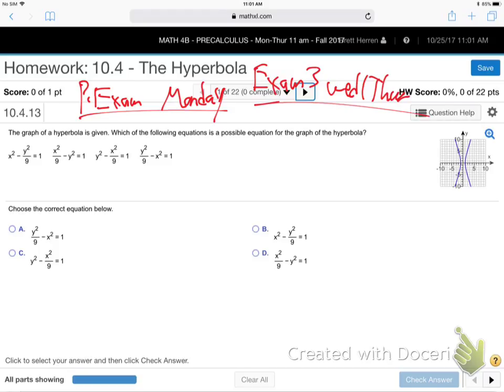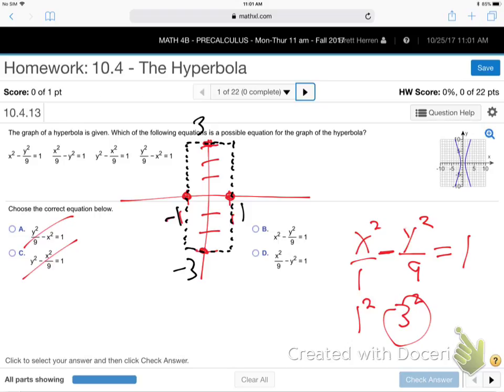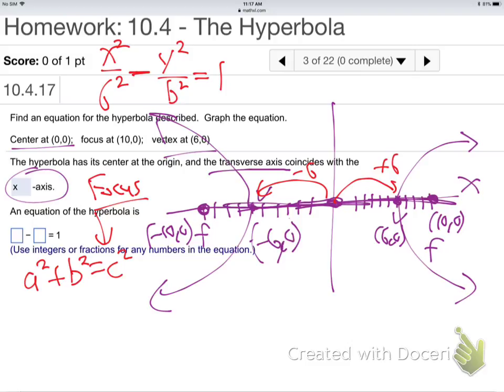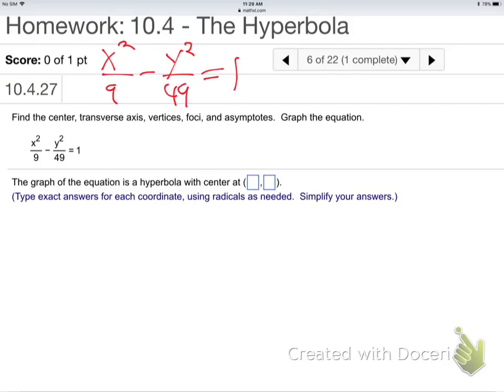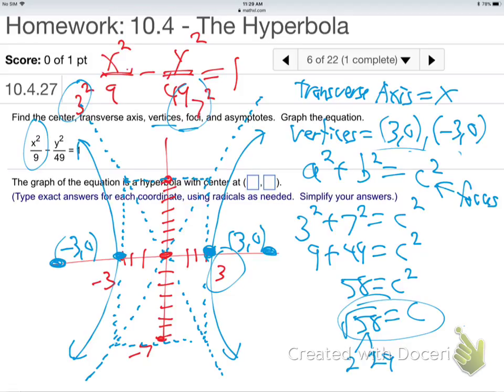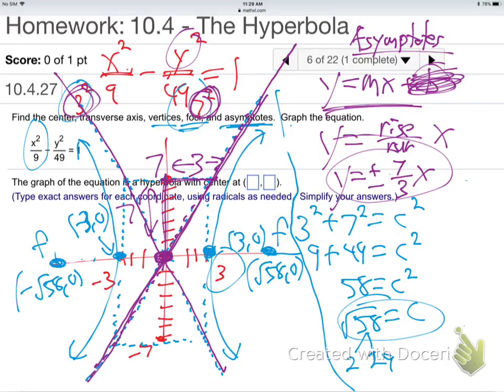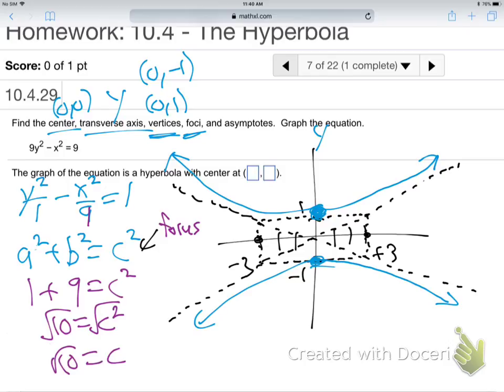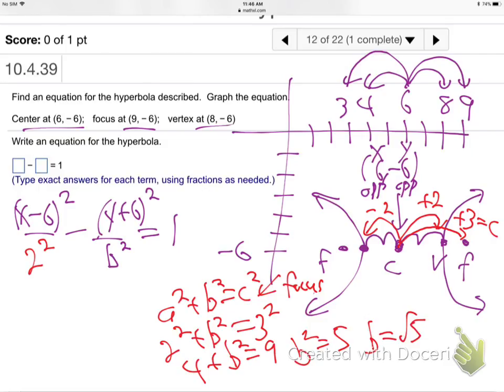m4b-mr-10.4 part 1